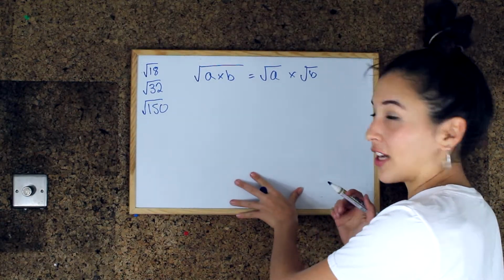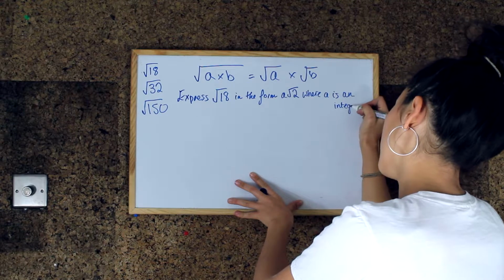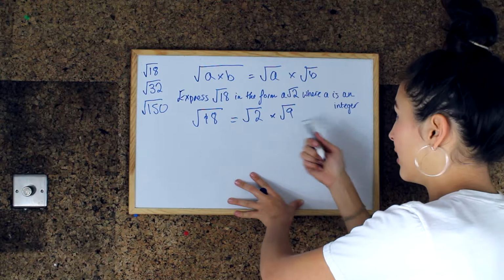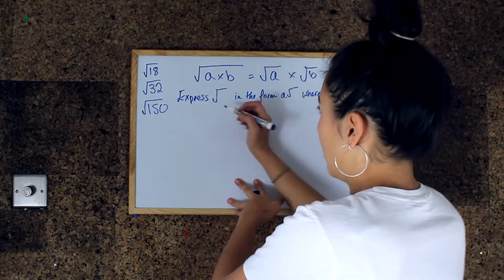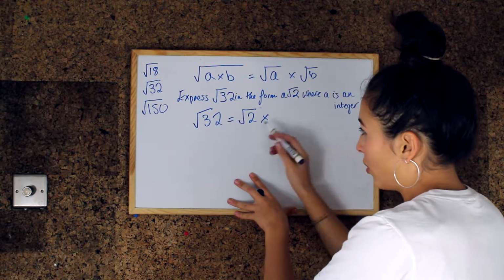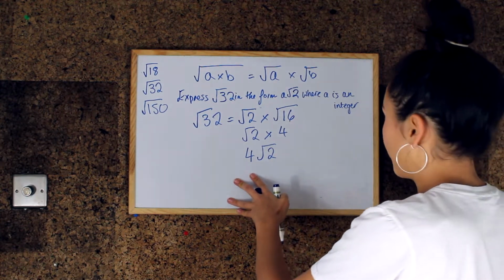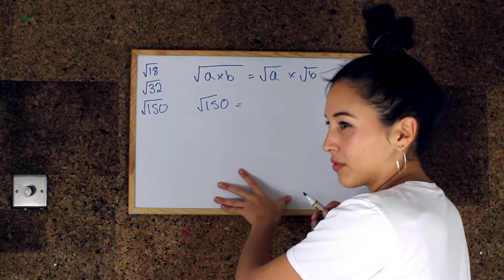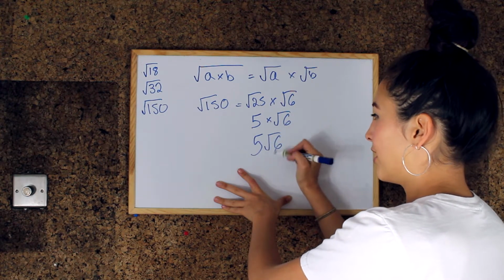GCSE Maths - Surds 1